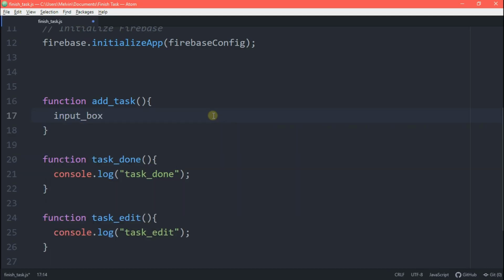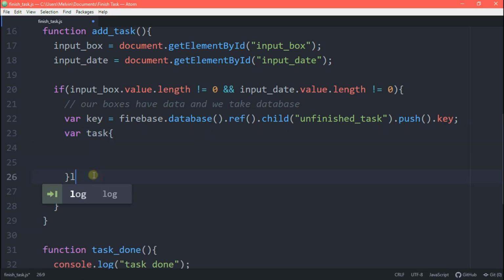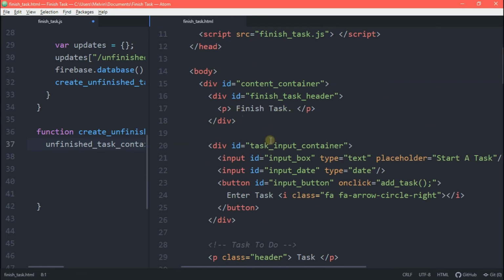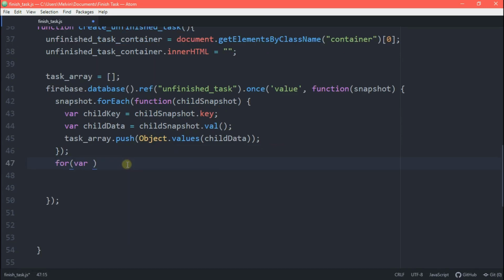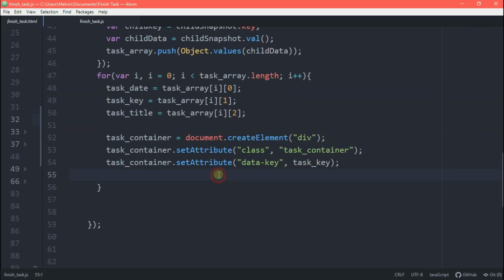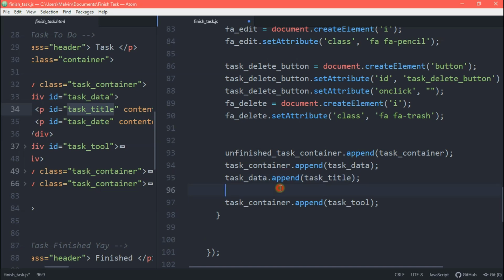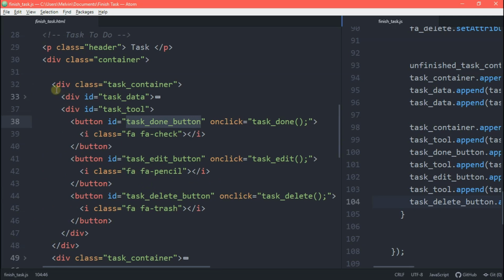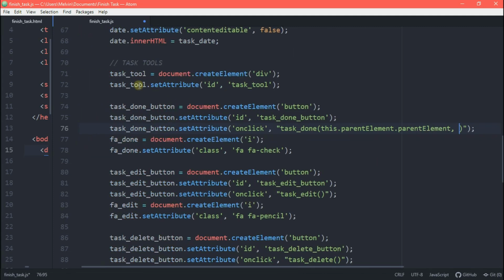[Part 2] How to make a TO DO LIST website using HTML, JavaScript, CSS & Firebase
How to make a TO DO LIST website using HTML, JavaScript, CSS & Firebase. Hey guys and gurls. This is the second and last video in our two-part series on making the World's Famous To-Do List. Ok, maybe not the famous but it's going to be a banger.  We're going to be using the Firebase database to store our task data. It's a bit overkill for a simple to-do list app but you're going to learn the basics of using Firebase database. This is part 2 the real BANGER.

Background Beat: KOTA The Friend x Smino Type Beat ''SKIN'' - GC

RhymBil Out.